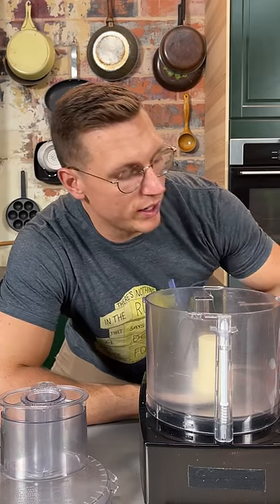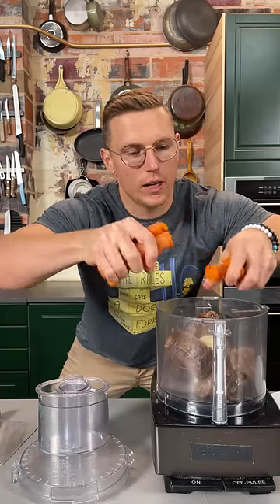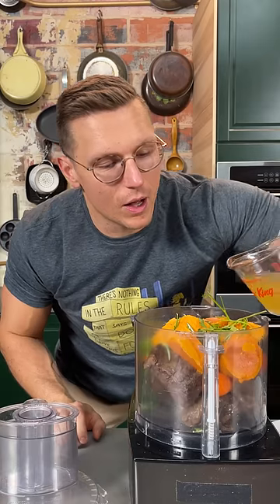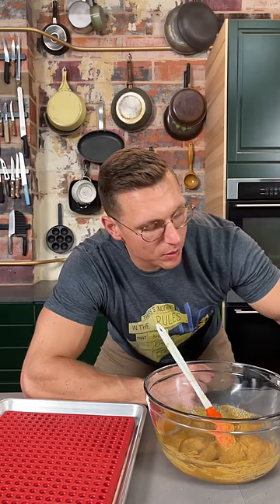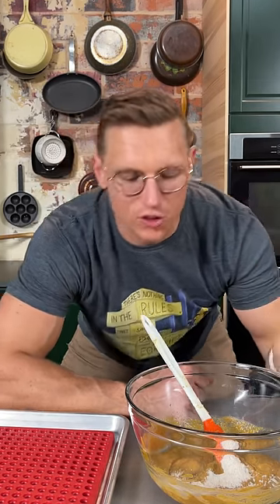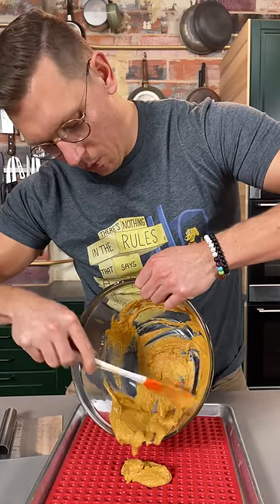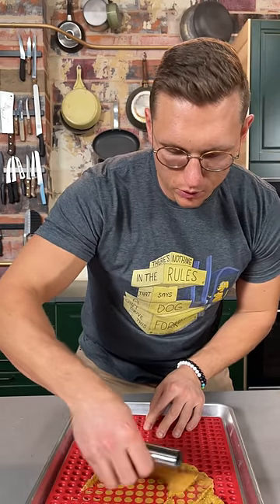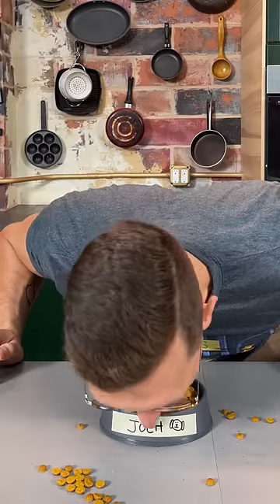We Made Dog Food For Humans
Try this simple recipe and your coat will be shiny in no time!